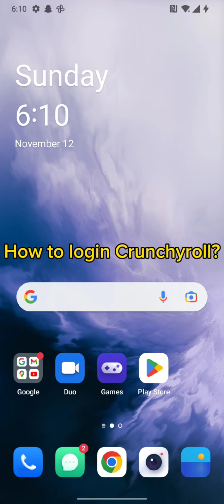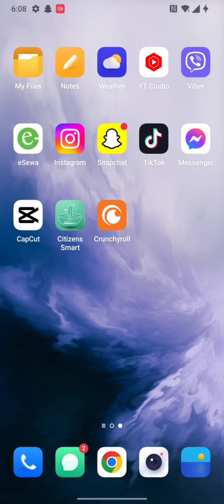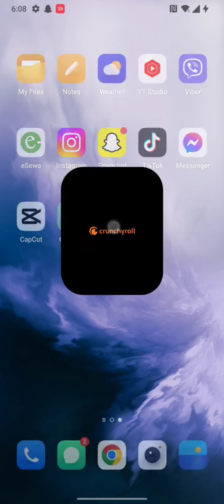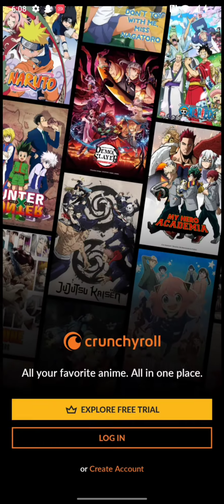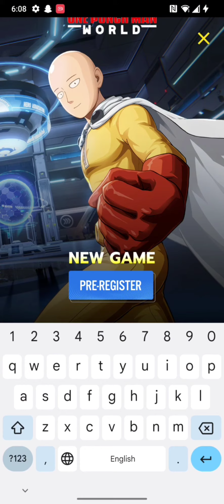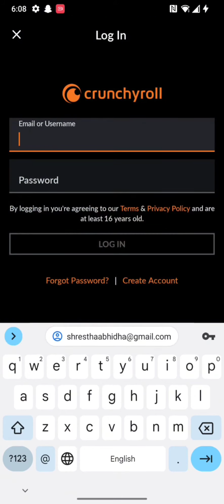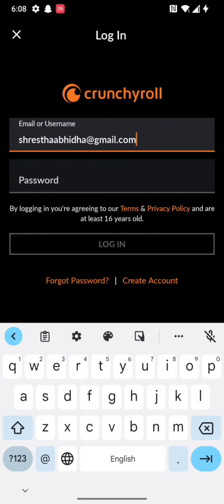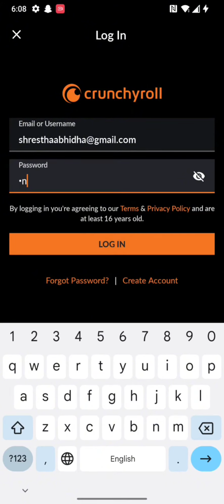How to Log in to Crunchyroll App? Quick & Simple Guide 2023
In this brief tutorial, I'll guide you through the hassle-free process of logging in to the Crunchyroll app. Whether you're a long-time Crunchyroll user or just starting your anime journey, this guide will ensure you can access your favourite shows effortlessly!

0:00 Intro
0:13 login Crunchyroll Account
1:08 Outro